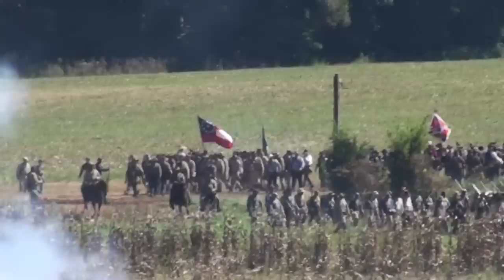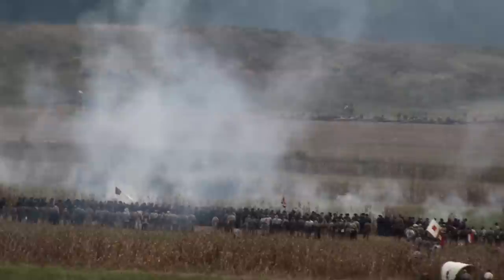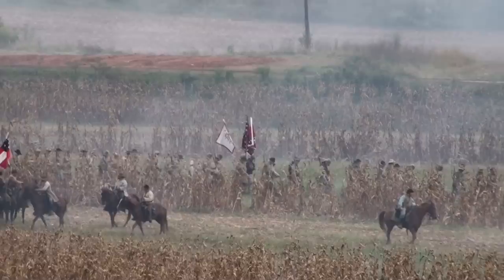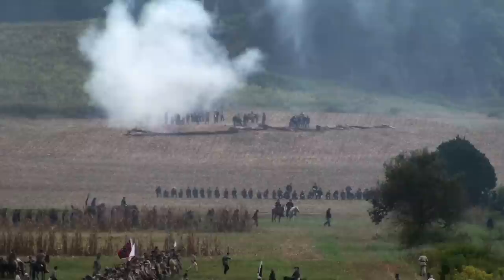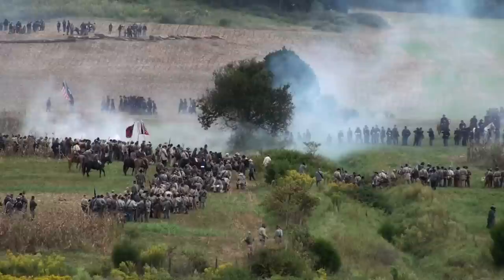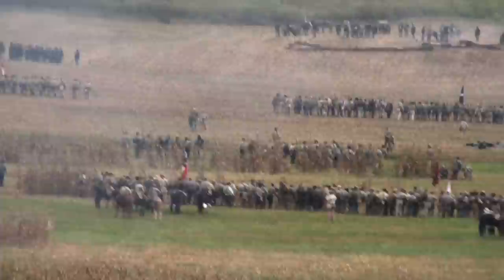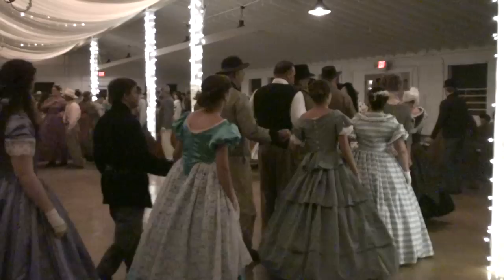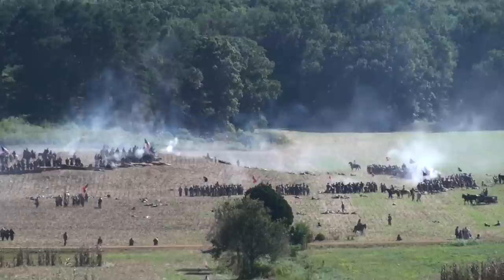Battle of Chickamauga 150th Reenactment full HD BGA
An expansive look at the 150th BGA Chickamauga reenactment. Two years in the making, this video wasn't even possible before my new video editing software. I consider this video my finest work to date.